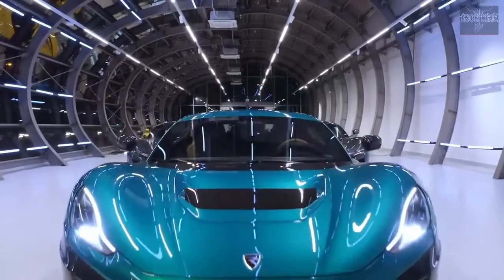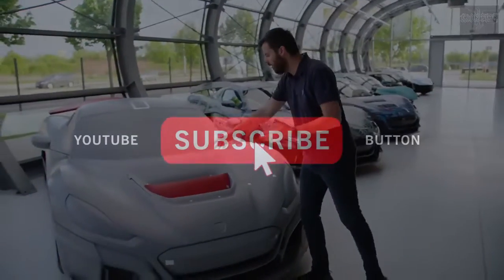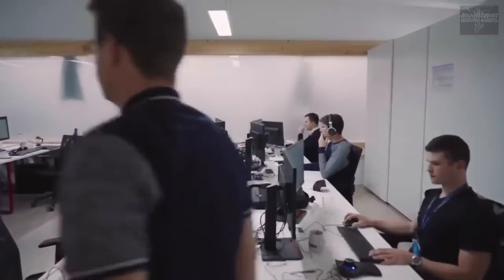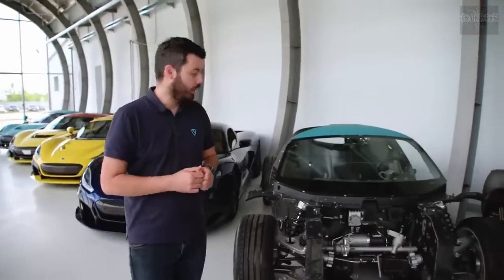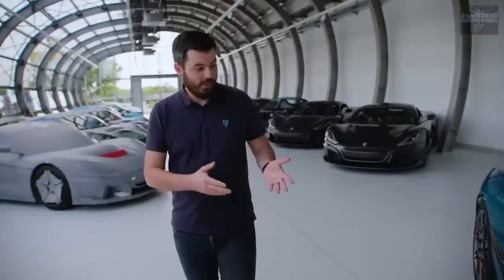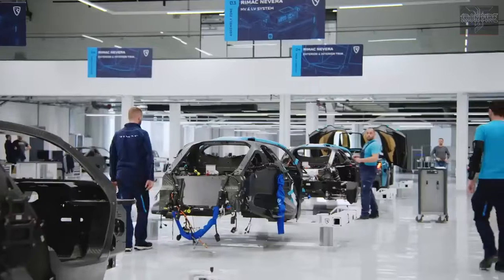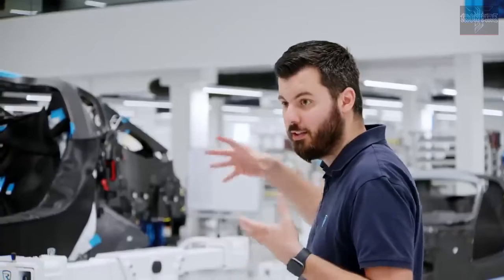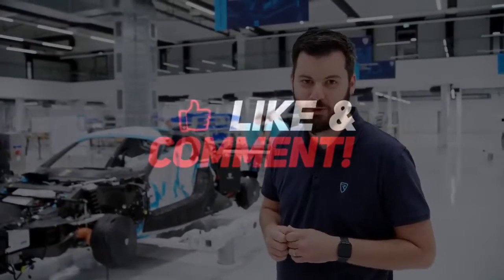First Production Nevera || New Factory